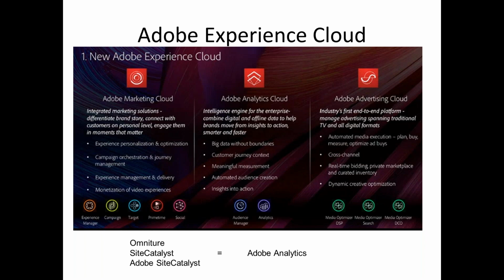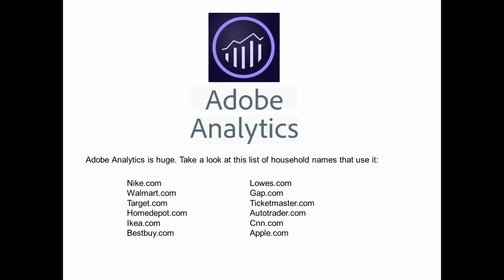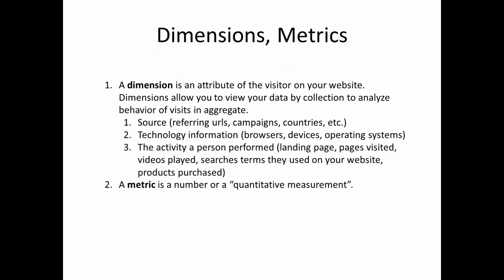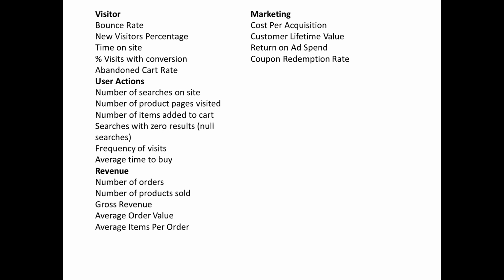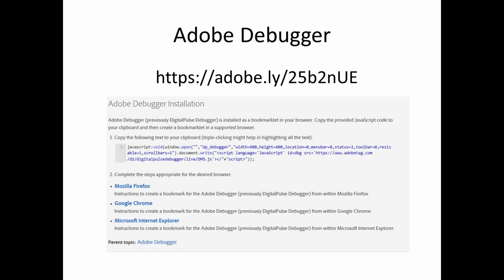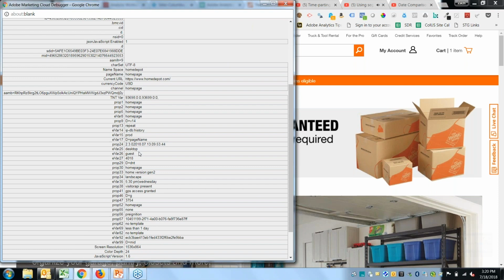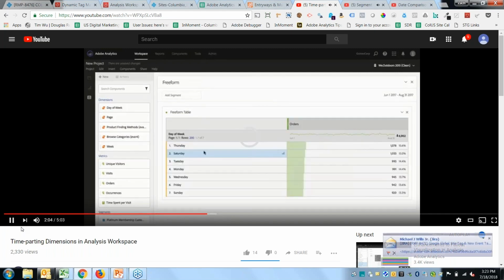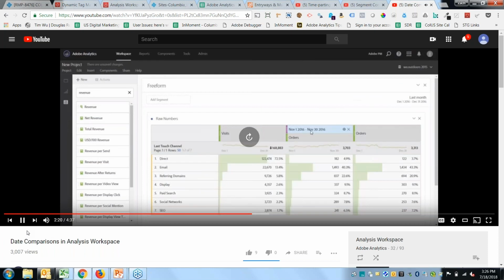Introduction to Adobe Analytics - Zach Olsen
In this expert session, we're joined by Zach Olsen of Columbia Sportswear in Portland, Oregon, where Zach is the Web Analytics Manager.

Zach is going to introduce you to Adobe Analytics. He'll explain how it is different from other Analytics platforms and how you can start learning about it so that you will be able to use it in your own career.